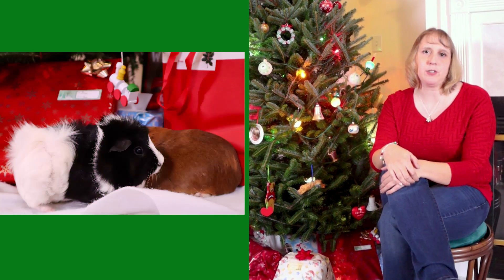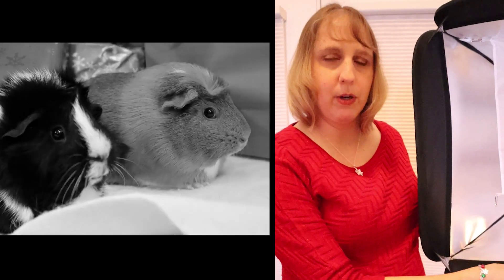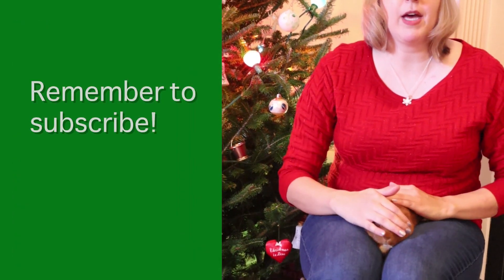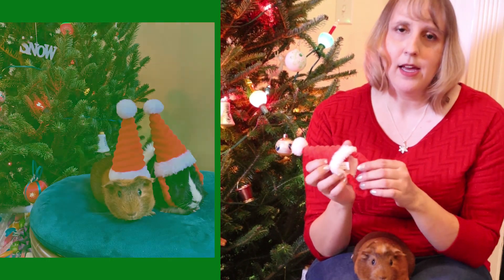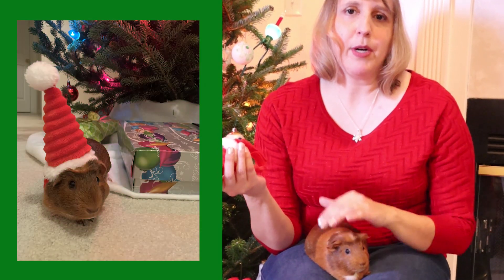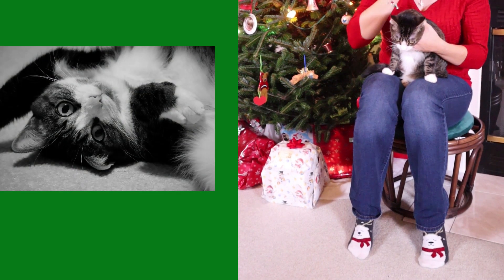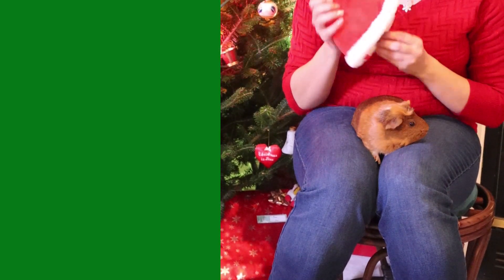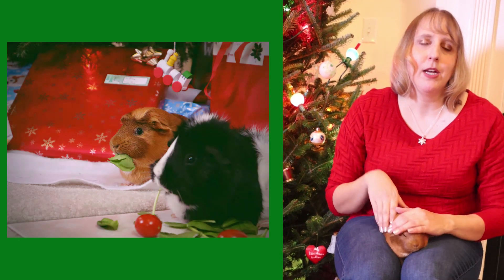How to Take Great Holiday Pet Photos!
My tips and tricks of how to take great photos of you pets this Christmas!